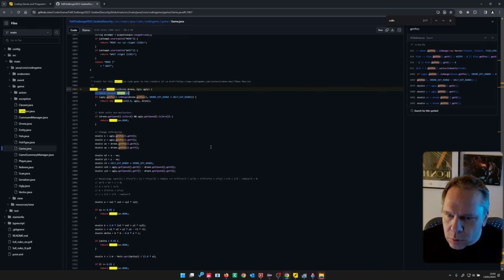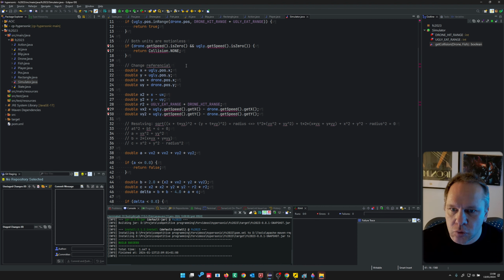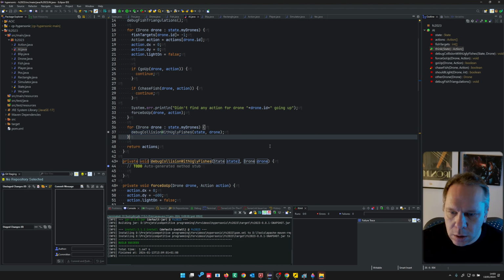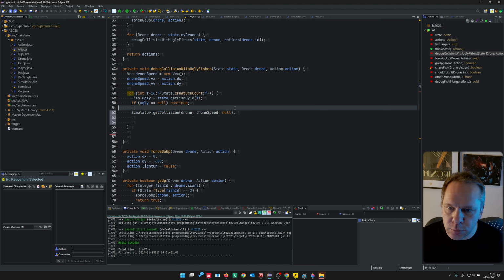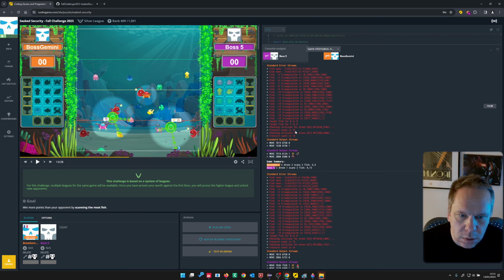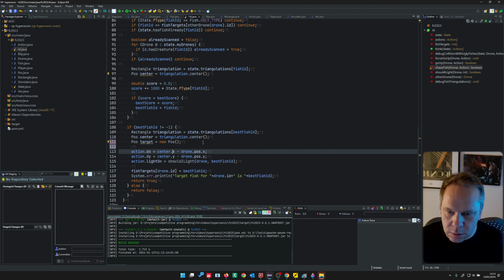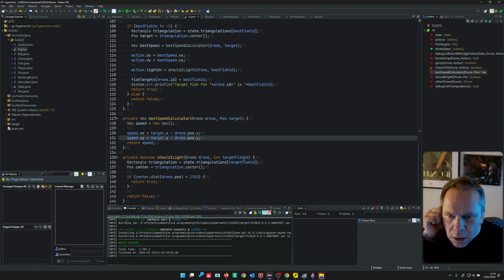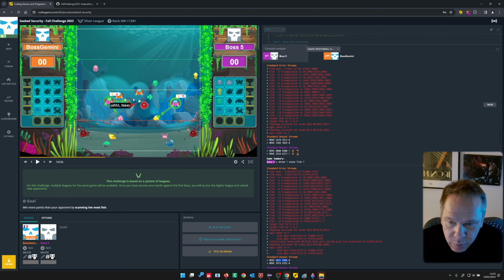[EN] Codingame - FC2023 - Silver to gold - part 3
3rd video of the "silver to gold" series from the fall challenge 2023 of codingame.